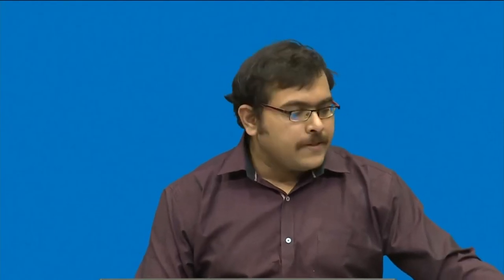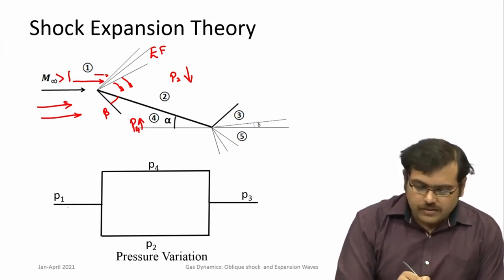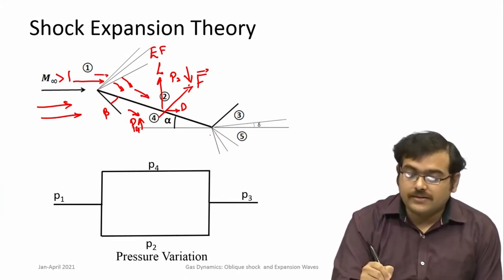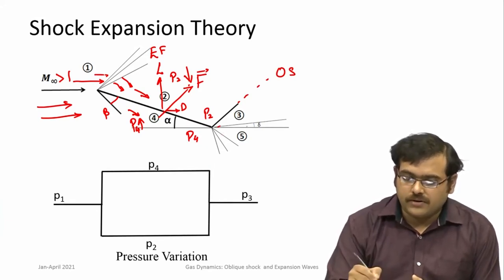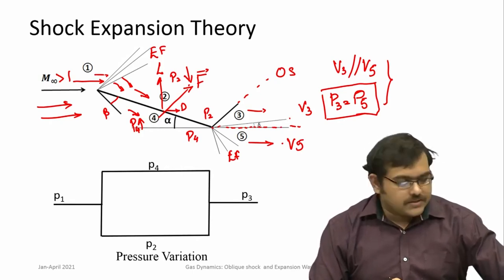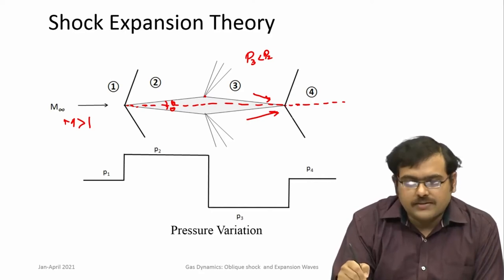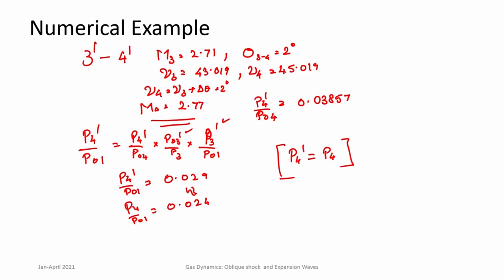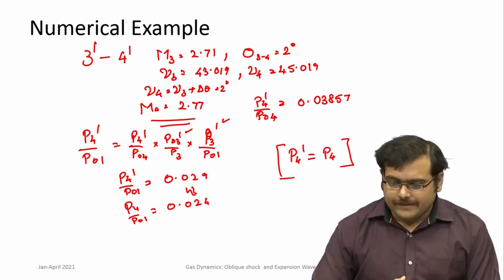Lec 28: Shock Expansion Method